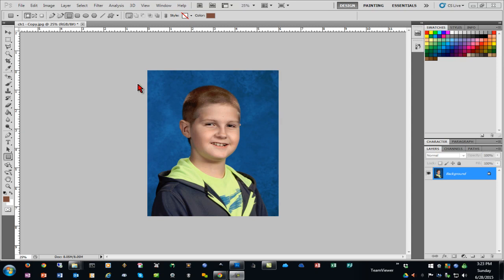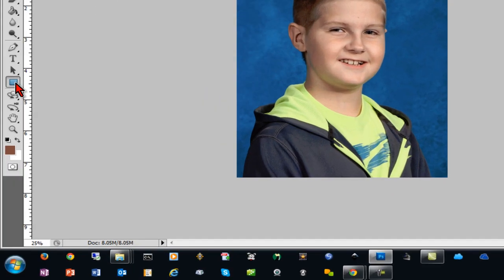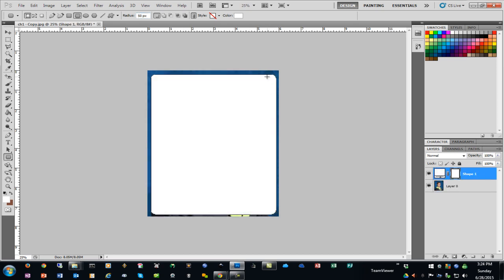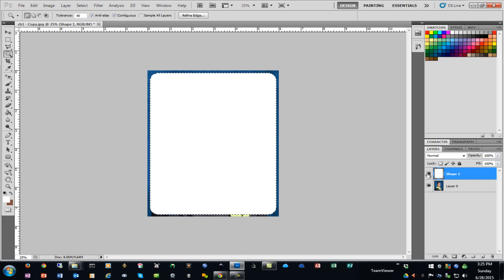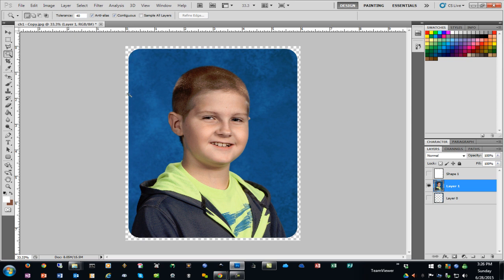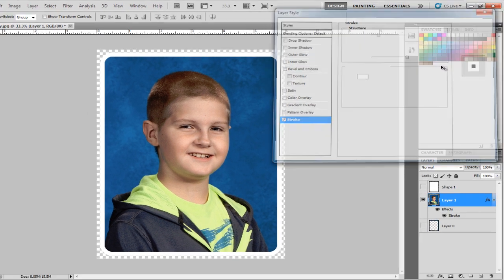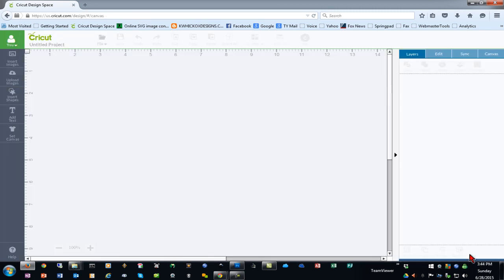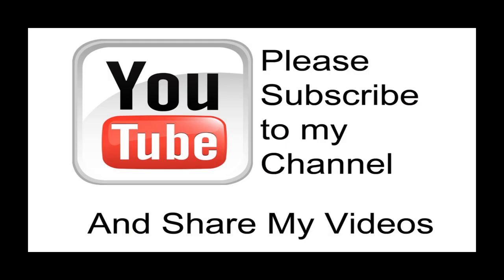Rounding Corners of a Photo Using PhotoShop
Many times you may want to round the corners of a photo to make it a little more appealing for use with Print Then Cut in Design Space or another application.